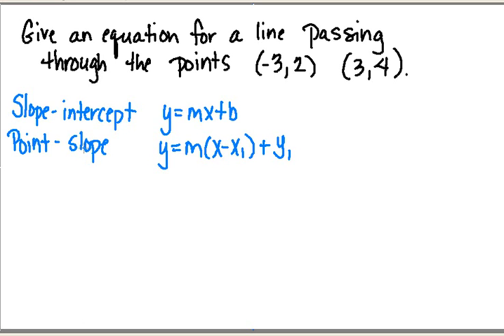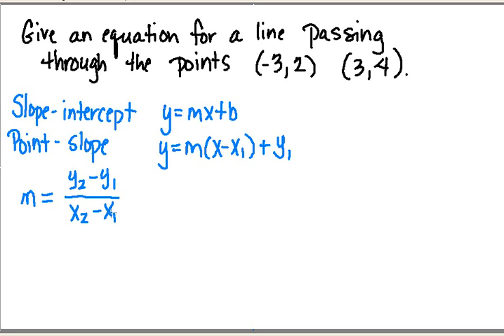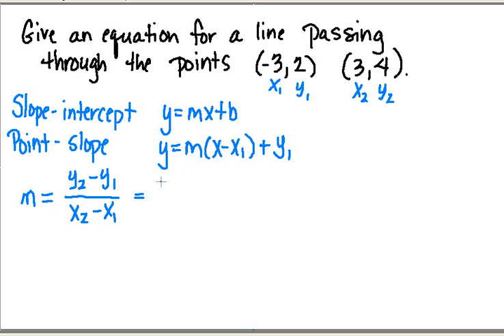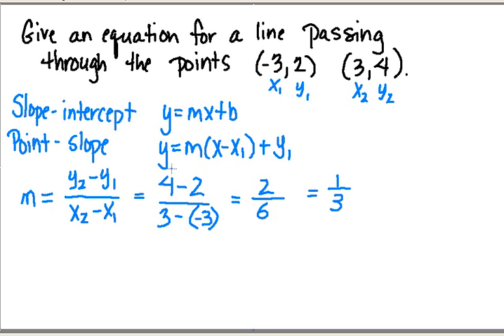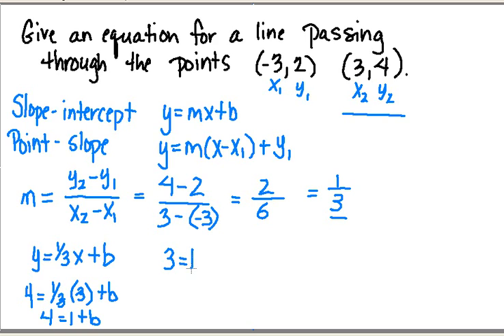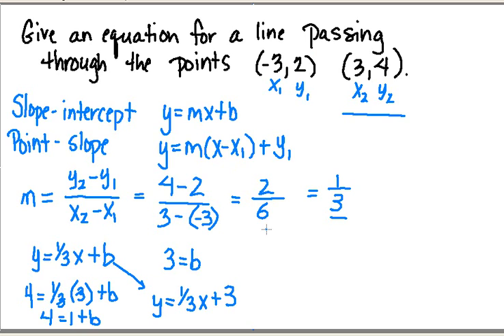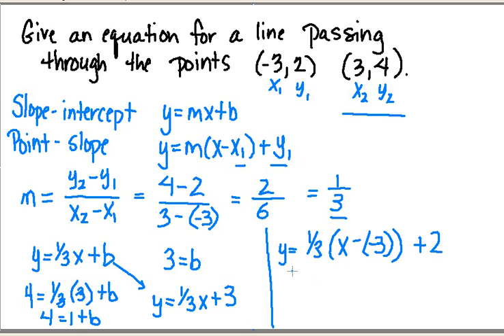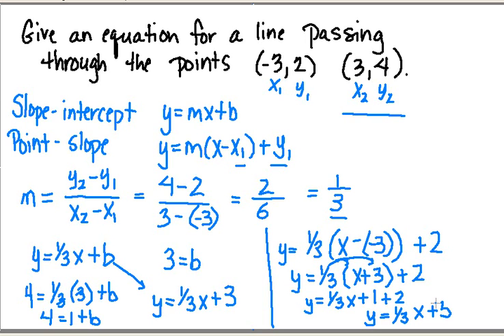Eqnline2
Find the equation of a line given two points on the line.